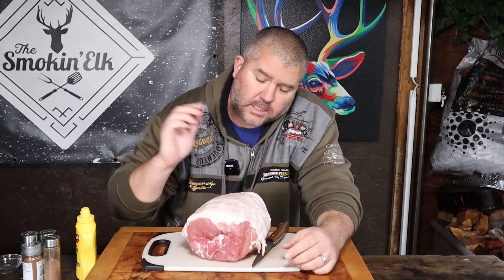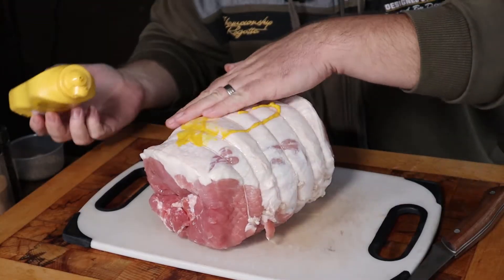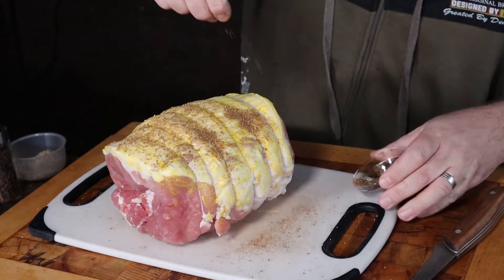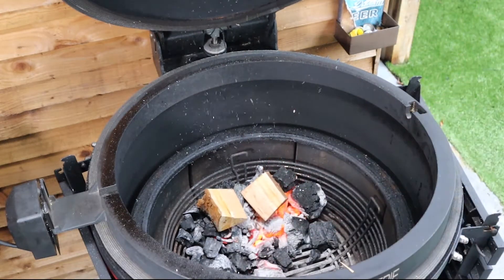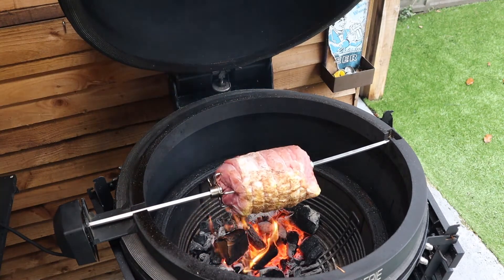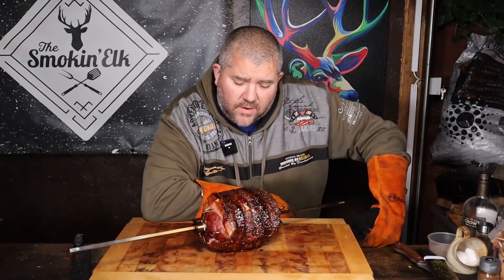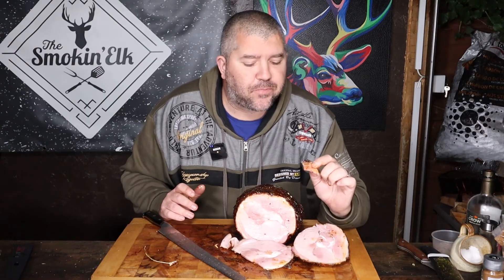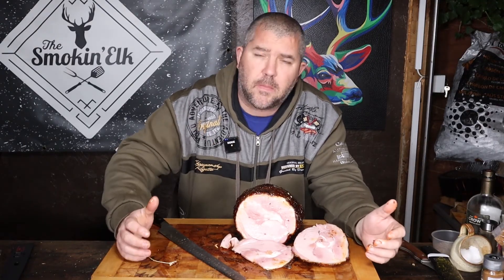The Best Smoked Gammon With A Spiced Rum & Orange Glaze | Kamado Joe Joetisserie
Here's my recipe and method for the ultimate smoked gammon. Forget about boiling in cola or soaking in milk, just find yourself a good quality gammon joint and follow this recipe. You will not be disappointed!

This beautiful gammon joint was sourced from Philip Warren Butchers who I highly recommend. Ask them to skin it for you to make your job easier!